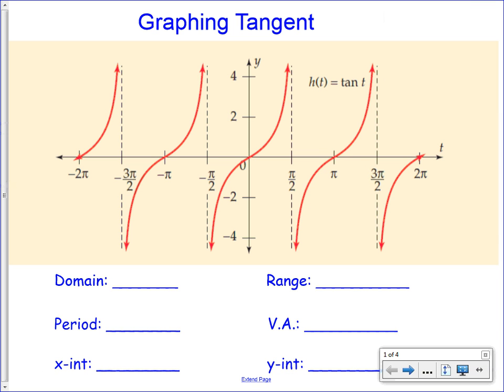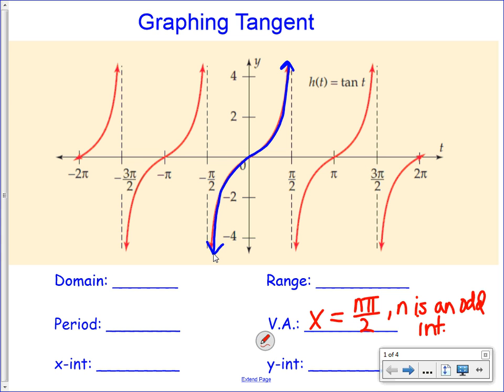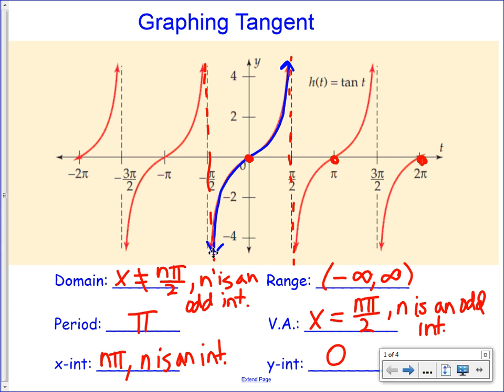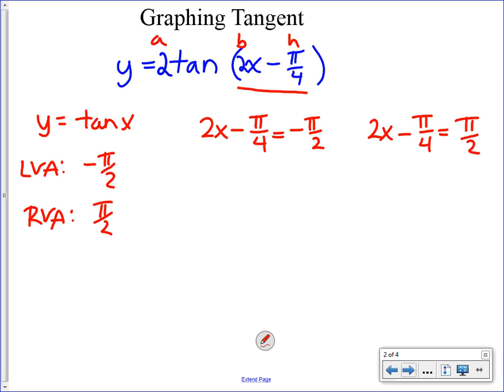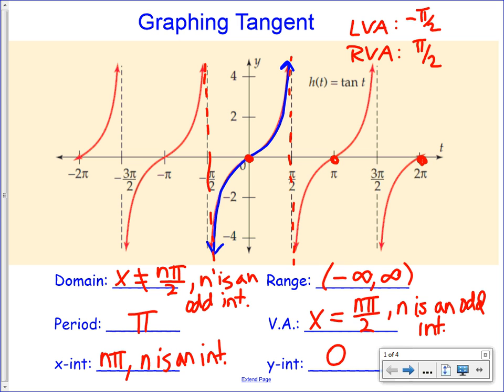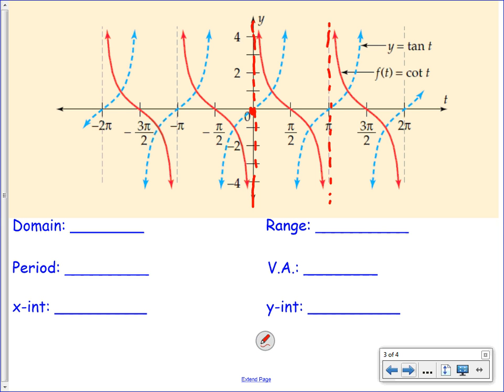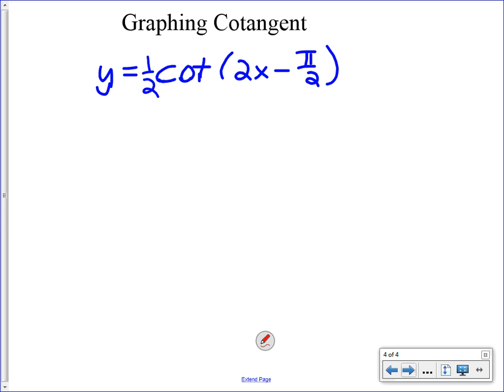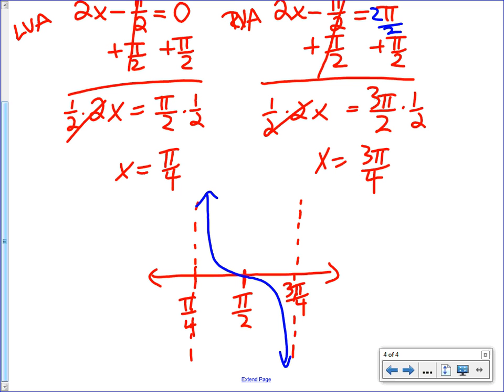Graphing Tangent and Cotangent